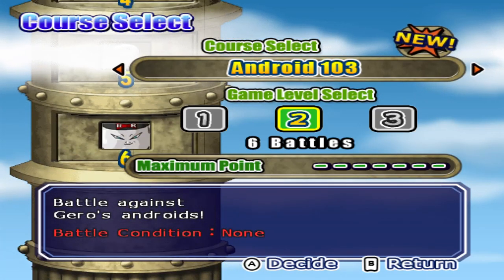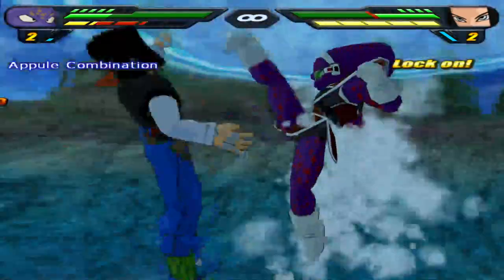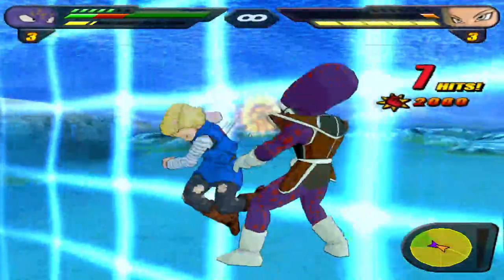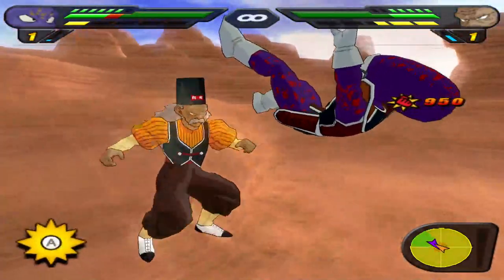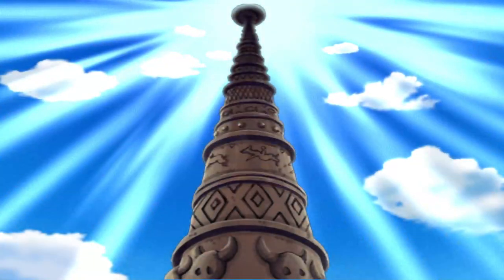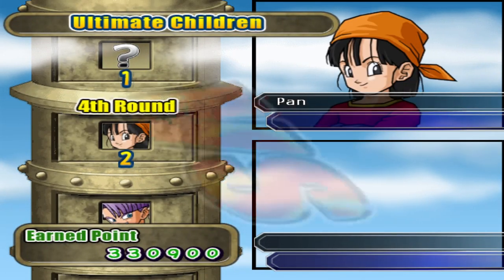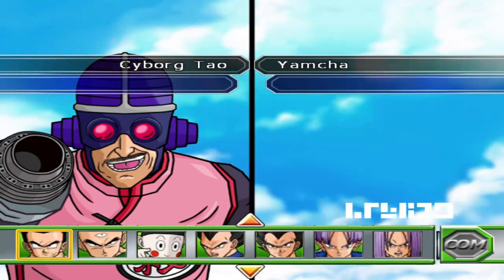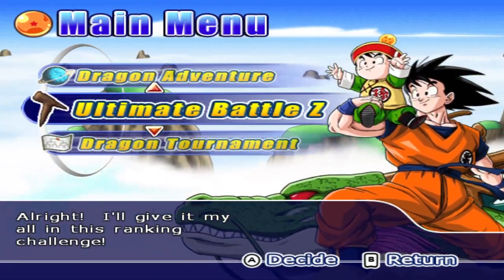Apple - Dragon Ball Z Budokai Tenkaichi 2 |34| (Sparking Zero Hype)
The next group of towers with...a very strange character choice.
DBZ BT2 Part 34
On to the beefiest of them all for sure, Tenkaichi 2 has the longest and most in-depth story mode of the series and contends its title with even other dragon ball games. Some much needed enhancements from the previous one like in-battle transformations and multiple characters on a team, we're in for a nice ride.
Dragon Ball Z: Budokai Tenkaichi 2, originally published as Dragon Ball Z: Sparking! Neo (ドラゴンボールZ Sparking! NEO, Doragon Bōru Zetto Supākingu! Neo) in Japan, is the second installment in the series and first to be released on a Nintendo platform. It was released for PlayStation 2 in Japan on October 5, 2006; Europe on November 3, 2006; North America on November 7, 2006; and Australia on November 9, 2006. The Wii version was released in North America on November 19, 2006; in Japan on January 1, 2007; in Europe on March 30, 2007; and Australia on April 5, 2007.
Though originally confirmed as being a launch title in North America for the Wii, some stores started selling the Wii version on November 15, 2006. An issue of V Jump listed January 2007 as the release date for the Japanese version of the Wii release. The game originally featured 100 characters in 136 forms and 16 stages, though the Japanese and PAL Wii versions came with five additional characters (Demon King Piccolo, Cyborg Tao, Appule, Frieza Soldier, and Pilaf Robot/combined form).
dragon ball,dbz,dragon ball z,budokai tenkaichi,budokai,akira toriyama,anime,gaming